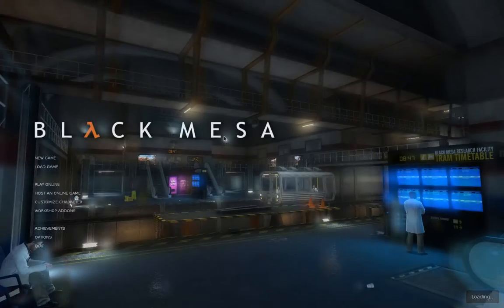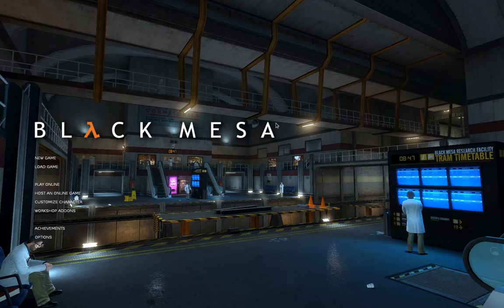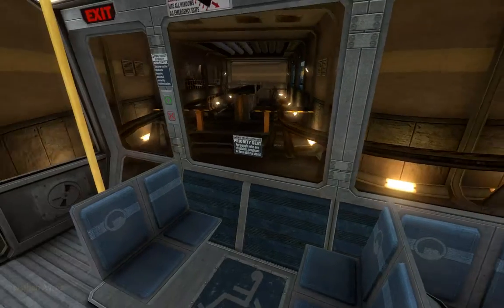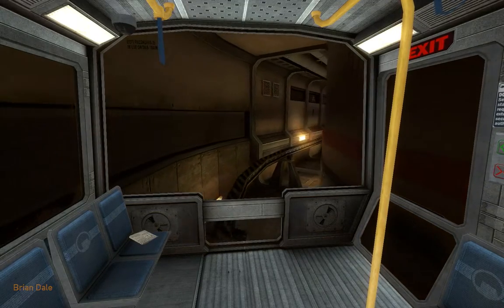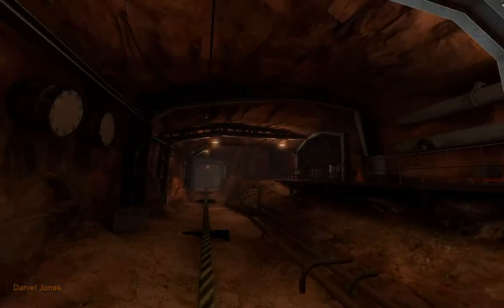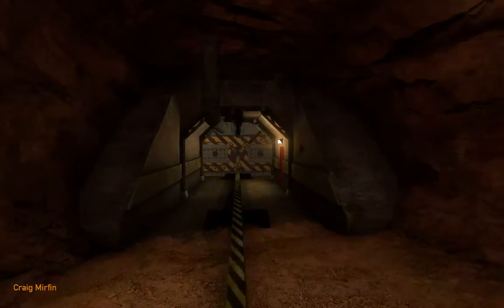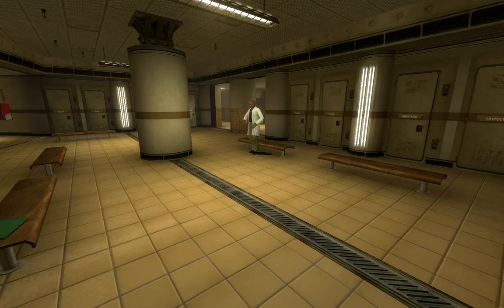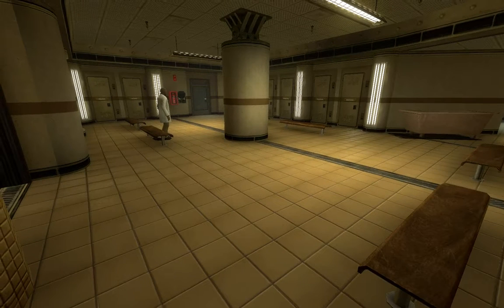Black Mesa EARLY ACCESS (native on Fedora 23 Linux)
"Relive Half-Life in this highly acclaimed, fan-made recreation "